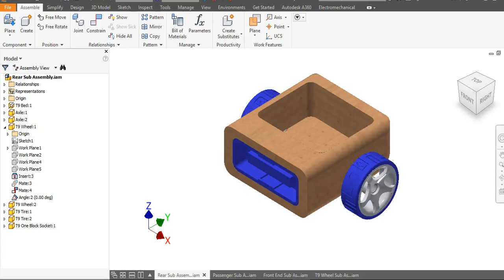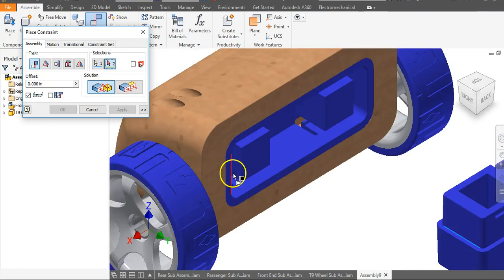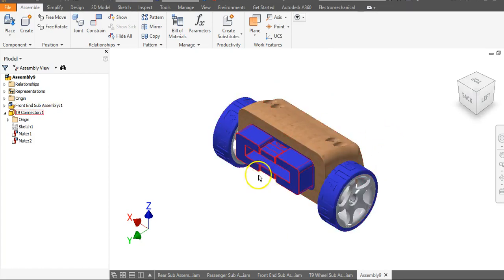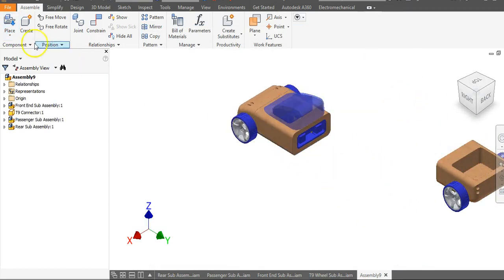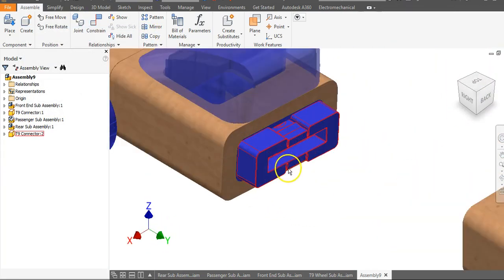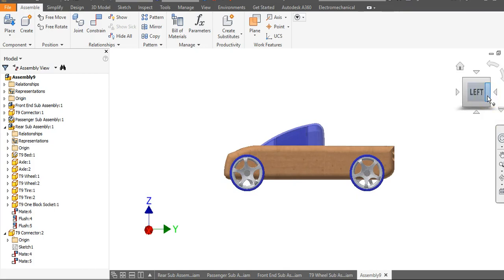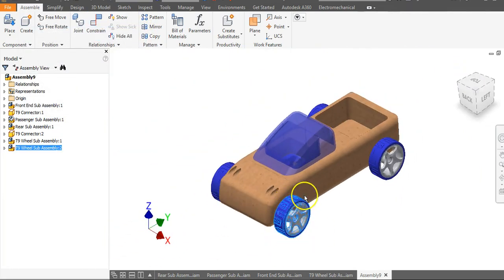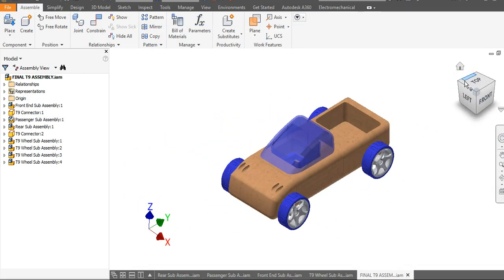Autodesk Inventor - Assembling Sub Assemblies for the T9 Automoblox Car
How to constrain the sub assemblies for the T9 Automoblox Car in Autodesk Inventor